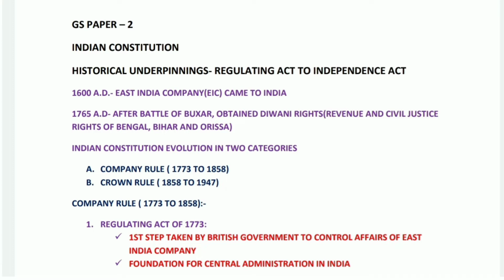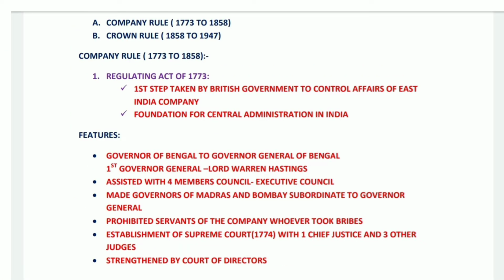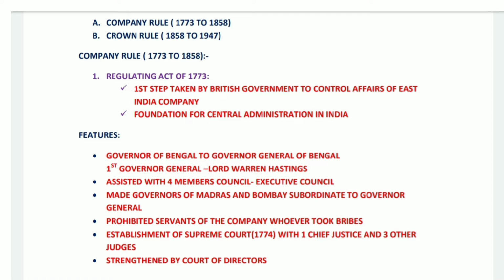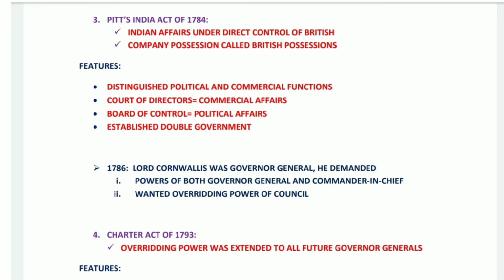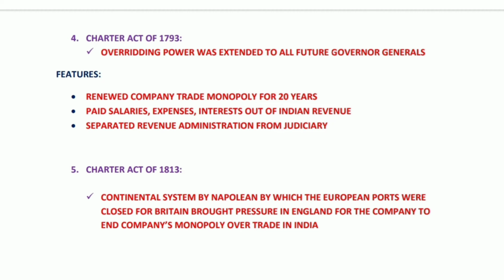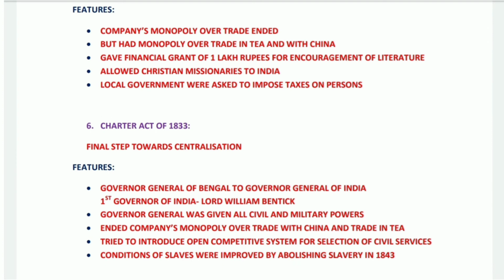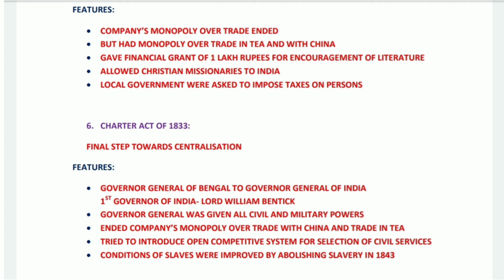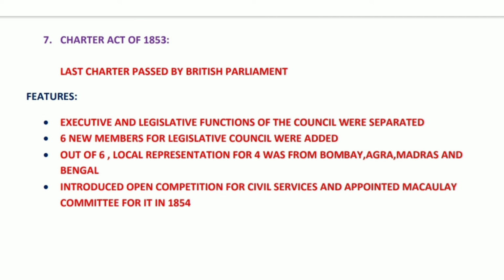Indian Polity- Historical Background Part-1| Chapter 1 of Indian Polity laxmikant| UPSC CSE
Hai eveyone,
Indian polity is a hard subject to crack for most of the UPSC aspirants because it has so many topics that can make you confused as where should you start from.
So this course is going to help you understand the concept very easily and also helps you to retain the concept learned.

what are you going to get from this course?
1. complete understanding of the subject
2. important amendments and cases
3. All the relevant information required for prelims as well as mains